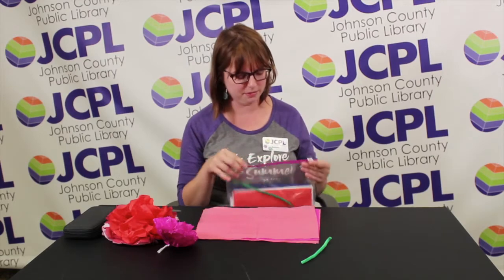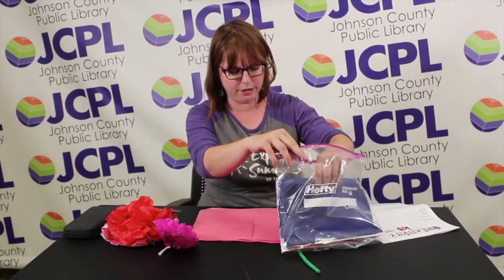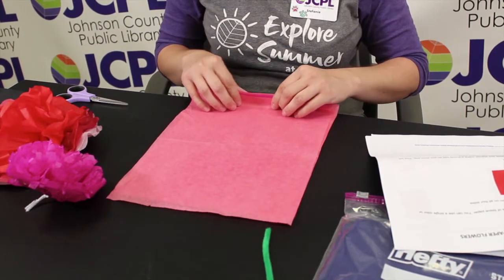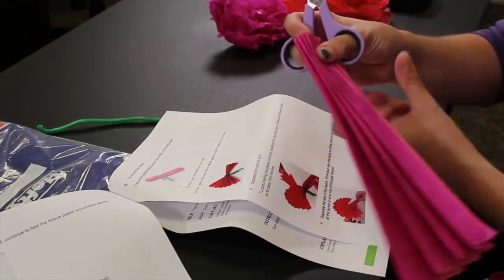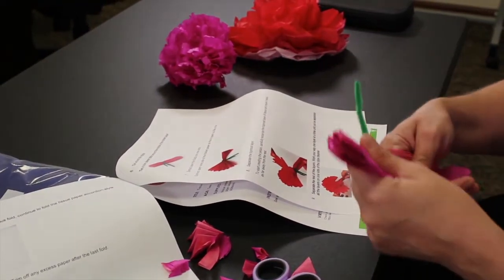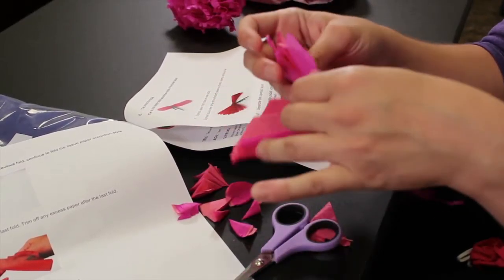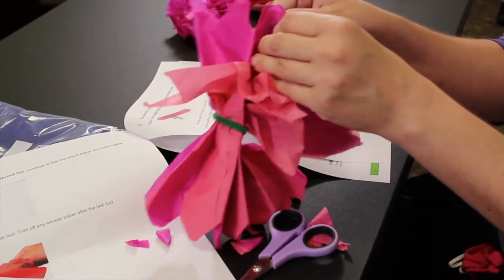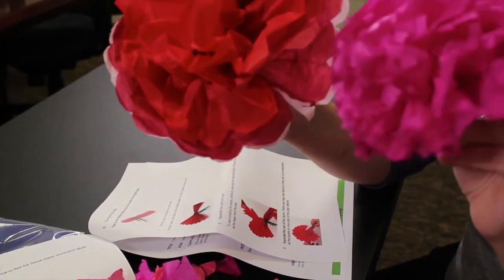Creativity Kit, Week 8: Creating Tissue Paper Flowers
In our final Creativity Kit of the summer, Stefanie of the White River Branch of the Johnson County Public Library - Indiana, teaches you how to make tissue paper flowers. Everything you need is included in the Creativity Kit available at your JCPL branch the week of July 20, while supplies last.